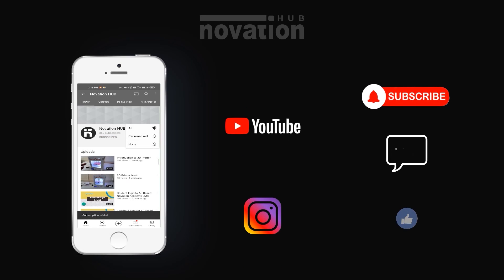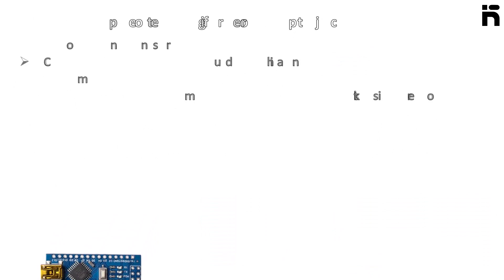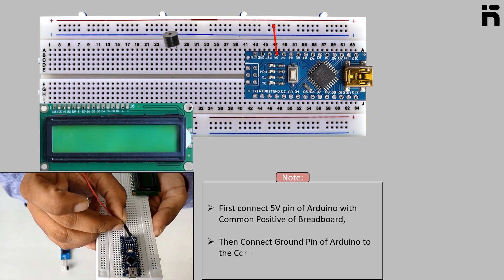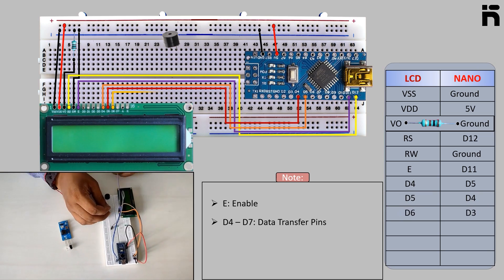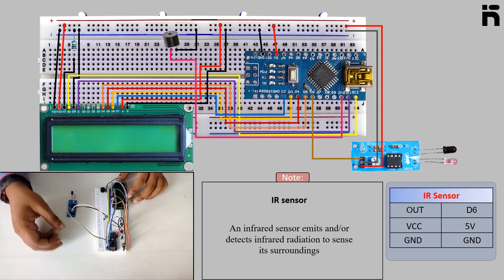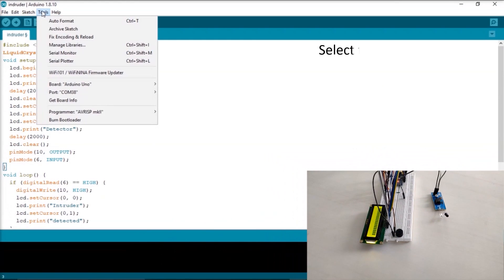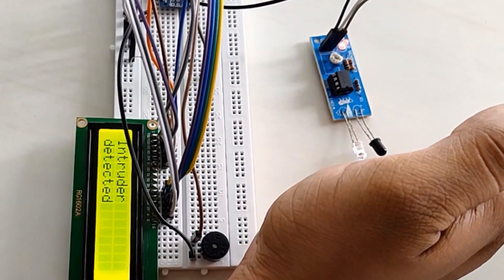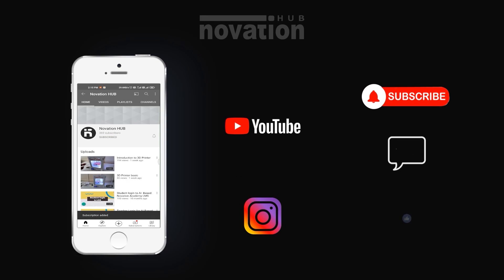Intruder Alarm Project I Home security alarm system using Arduino by novation hub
This is a intruder alarm project for home security system using Arduino.
This circuit is designed to alert the user when an intruder enters the home. If there is any obstacle in front of the IR sensor, it generates an interrupt signal and the LCD screen will show the Intruder detected. This interrupt signal is given to the to alert buzzer the user.

Component Required:
IR Sensor
Arduino NANO
Breadboard
Jumper wires.
LCD Screen
1K Resistors
Buzzer